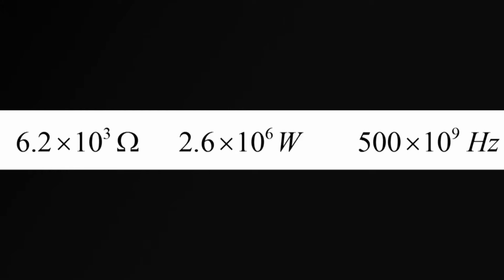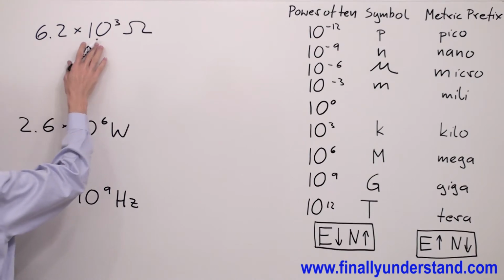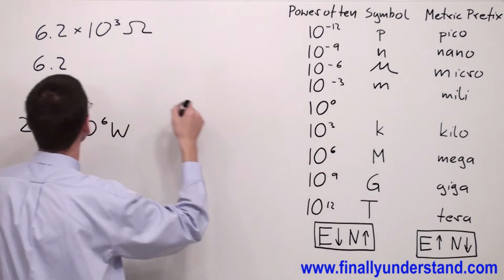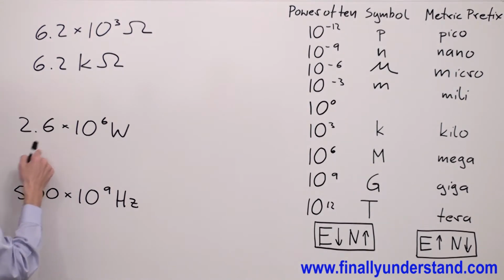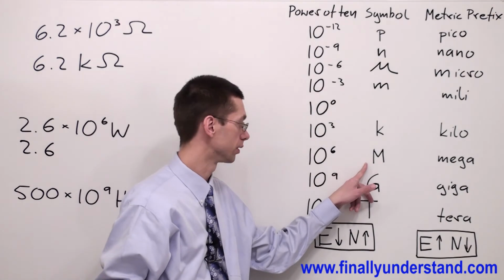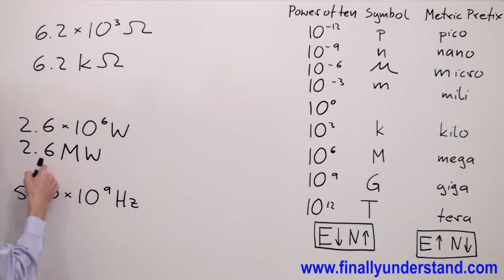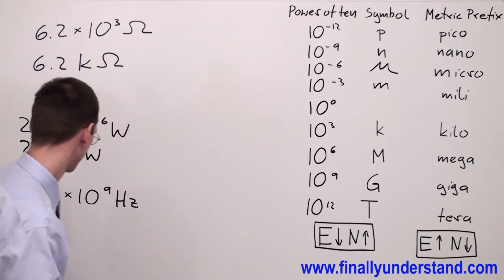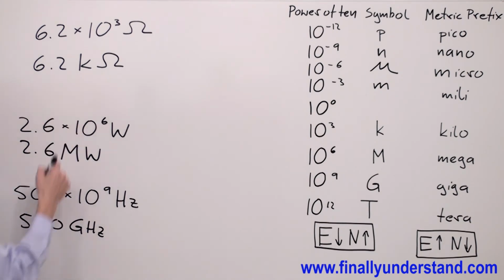Mastering Metric Prefixes | From Mega to Micro in Seconds! 20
Ever wondered how scientists and engineers quickly express huge or tiny numbers? 🤔
In this video, we’ll express quantities using metric prefixes — from kilometers to nanometers, megawatts to milliwatts! 🌍
Learn the SI prefixes (kilo, mega, giga, milli, micro, nano, pico, and more) and how to convert values into the most practical form.
Perfect for students, teachers, and curious minds who want to strengthen their skills in the metric system, physics, and engineering notation. 🚀